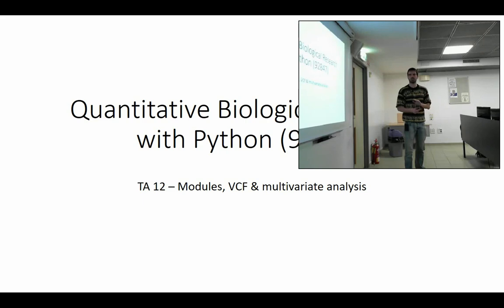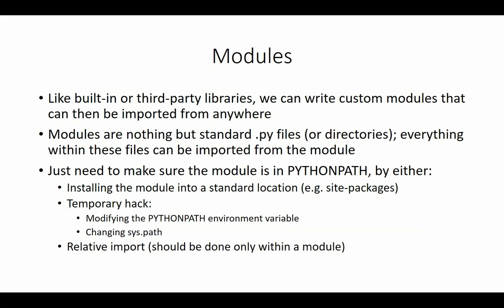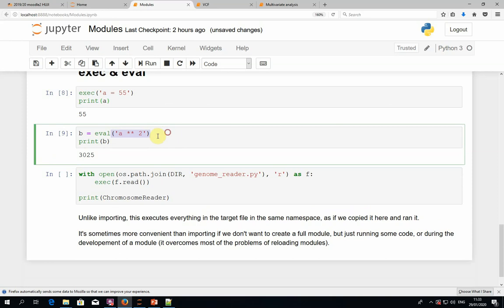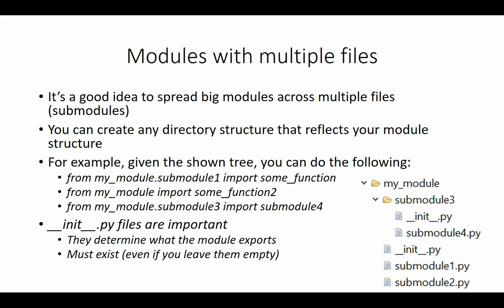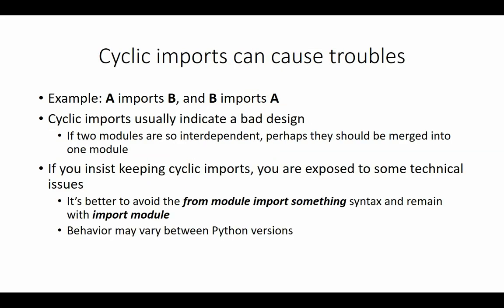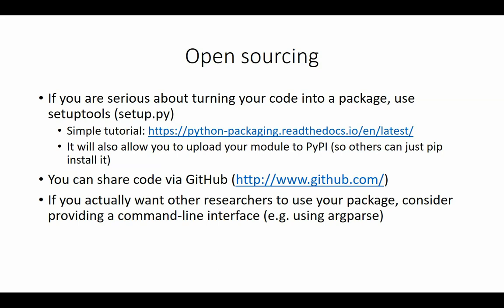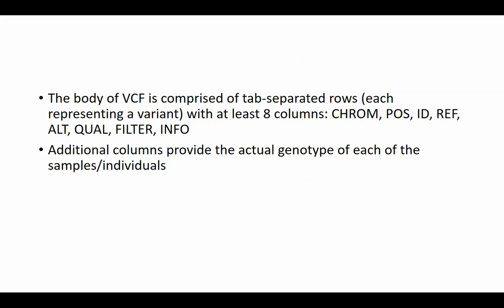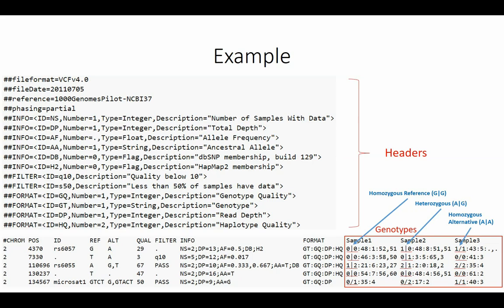Quantitative Biological Research with Python - Lesson 12, TA 1/3 - Modules, VCF, Multivar. Analysis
Part 1/3 of Nadav's TA lecture on the 12th week of the course, given on 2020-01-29.

Topics covered in this part:
1. Modules: [0:29]
1.1. Motivation [0:29]
1.2. Introduction to Python modules [3:35]
1.3. Demonstration of how to write and use a module [6:20]
1.4. The __import__ function [9:49]
1.5. The exec and eval functions [10:46]
1.6. More issues related to modules (reloading, submodules, relative imports) [13:26]
1.7. The __name__ variable [21:24]
1.8. Code distribution and open-sourcing with setuptools and GitHub [23:13]
2. VCF files [27:28]
2.1. Background (storing genetic data) [27:36]
2.2. The VCF format [30:30]
2.3. Limitations of VCF [43:28]
2.4. Ways of working with VCF files [47:27]